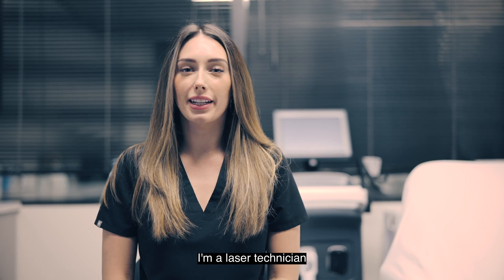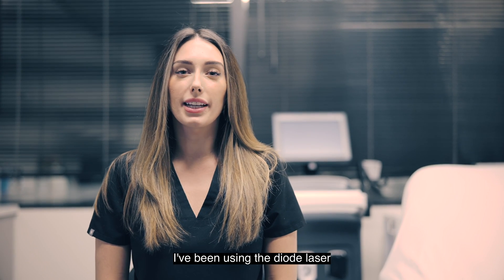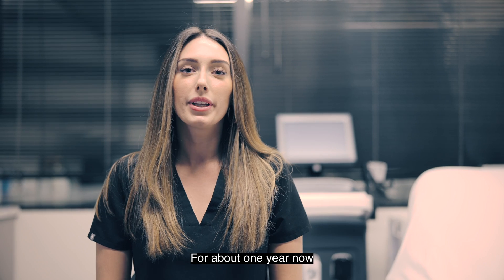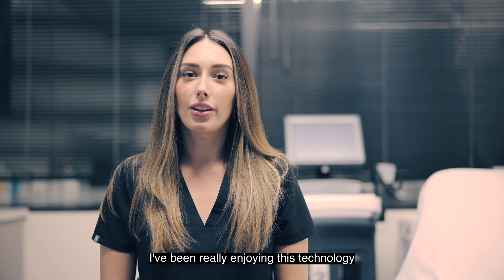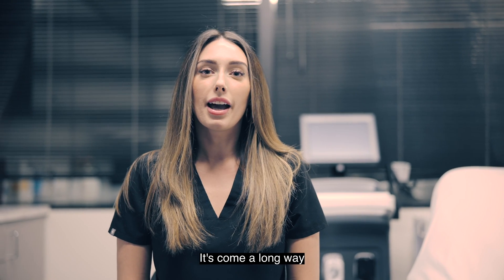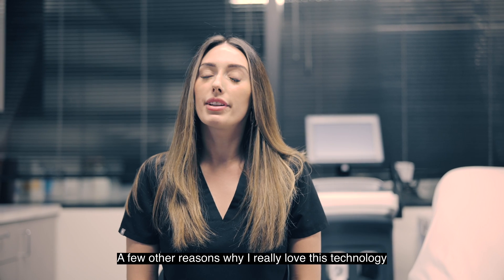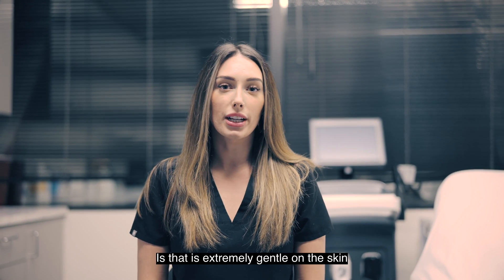Triple Wavelength Laser: Why It's Better For Laser Hair Removal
Why are triple-wavelength lasers the best for laser hair removal? Our master esthetician, Heather, explains.